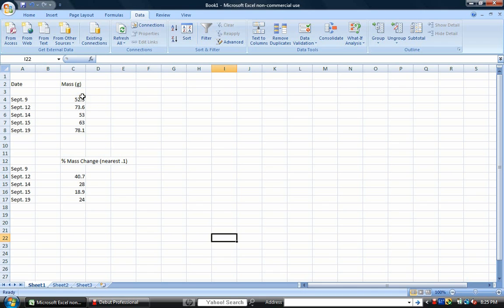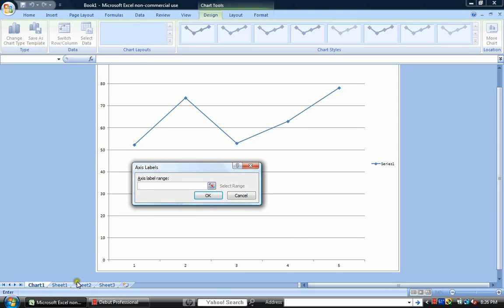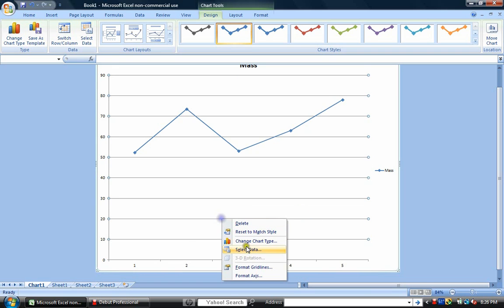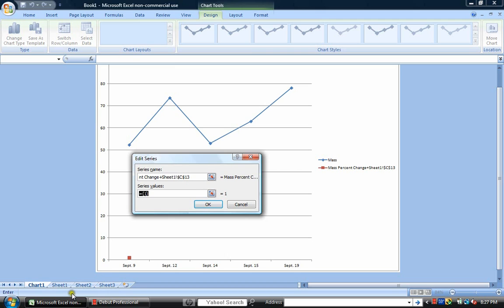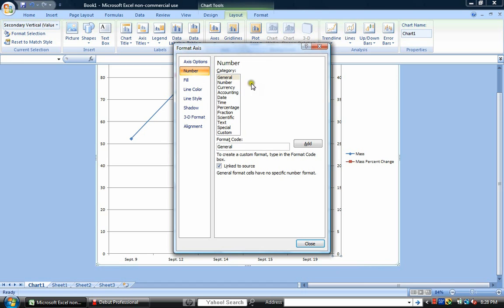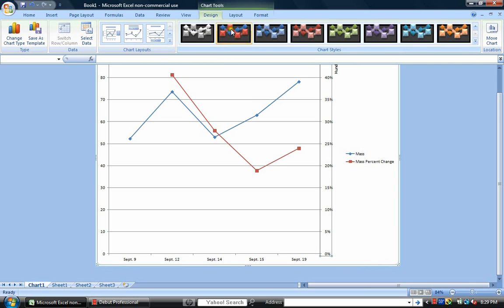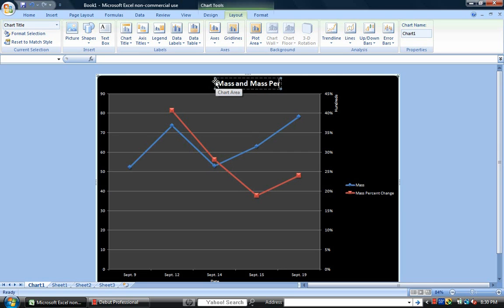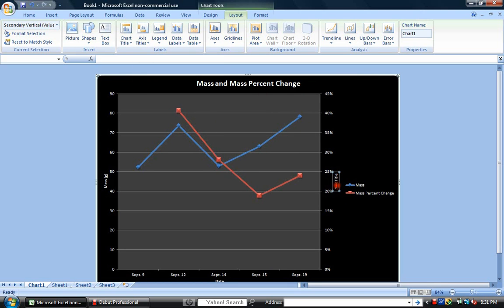How to make a Graph in Excel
How to make a Graph in Excel with a secondary axis